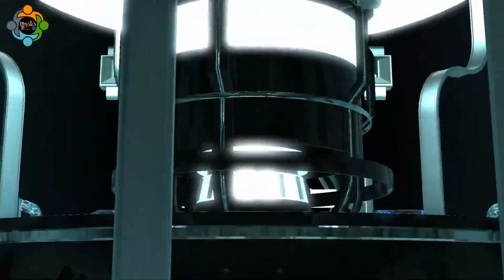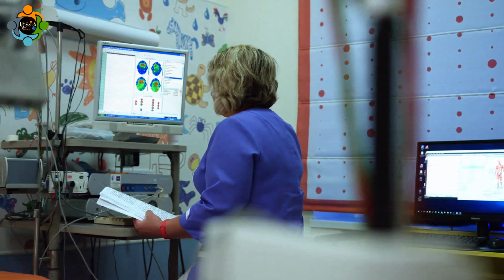Applications of Quantum Physics - Final Episode 10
Applications of Quantum Physics in everyday life What is quantum physics used for Quantum computing explained Quantum mechanics applications How does quantum physics affect technology Real world quantum physics examples Quantum physics in medicine Quantum cryptography simple explanation Quantum sensors and their uses Future of quantum technology Quantum physics for beginners Quantum entanglement practical uses MRI and quantum physics Lasers quantum physics applications Quantum biology explained How transistors use quantum mechanics Quantum physics in smartphones Quantum key distribution Quantum clocks how they work Quantum physics in chemistry Superconductivity applications Quantum dots technology Quantum physics and renewable energy Quantum teleportation real uses Quantum radar explained Quantum imaging techniques Quantum metrology Spintronics applications Quantum physics in finance Quantum machine learning Quantum simulations Quantum annealers Quantum physics and artificial intelligence Quantum communication satellites Quantum internet future Quantum physics in data encryption Quantum gyroscopes Quantum lithography Quantum physics in material science Quantum random number generators Quantum physics and GPS Quantum-enhanced microscopy Quantum sensing in biology Quantum effects in photosynthesis Quantum physics for engineers Quantum technology breakthroughs Top 10 quantum applications Quantum physics changing the world Understanding quantum applications Quantum physics impact on society